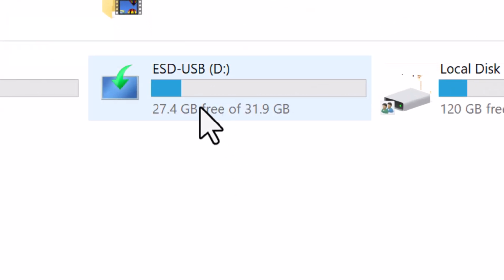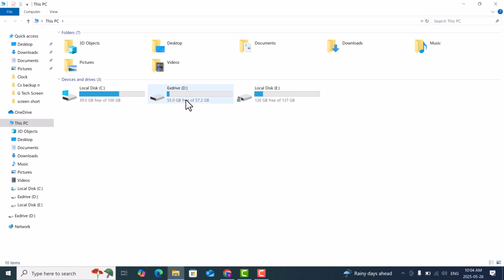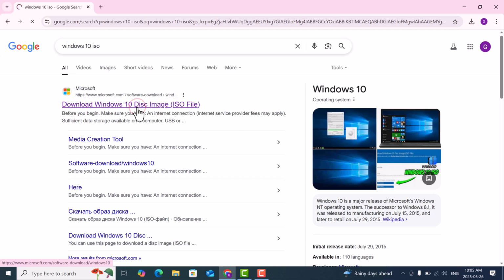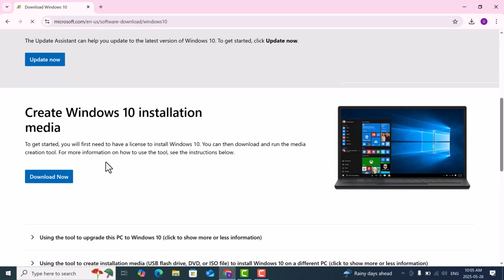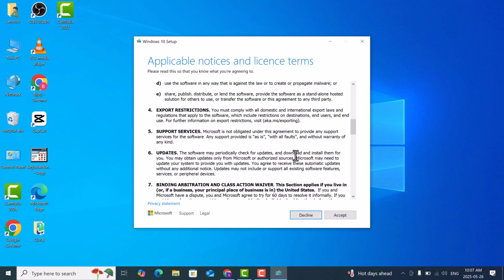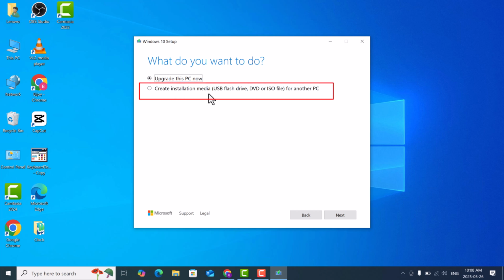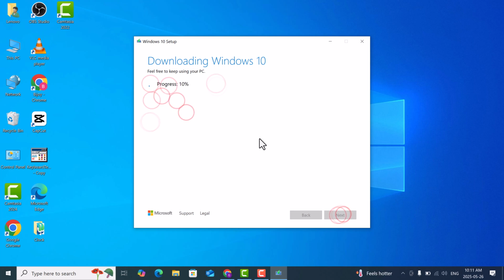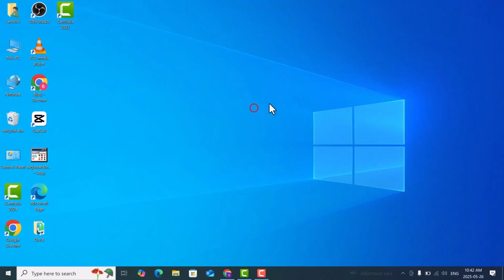How to make bootable usb windows 10 without iso file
How to make pendrive bootable for windows 10 using iso file. How to make pendrive bootable for windows 10 using offline tool. create bootable usb windows 10 from iso. How to create bootable pendrive for windows 10 from iso image